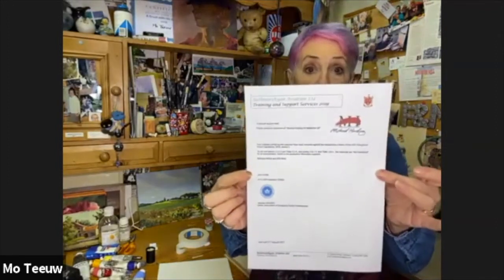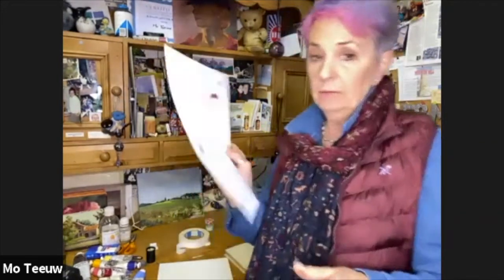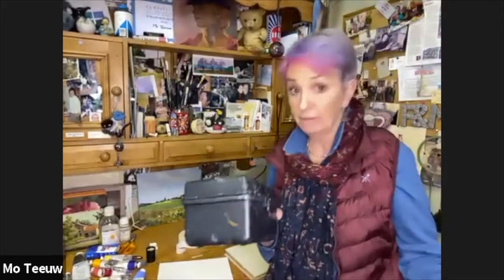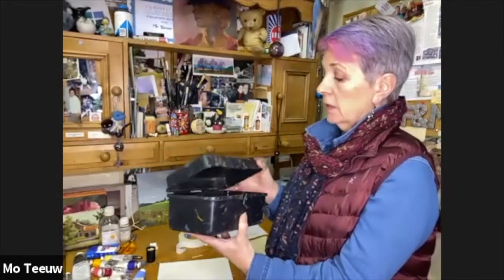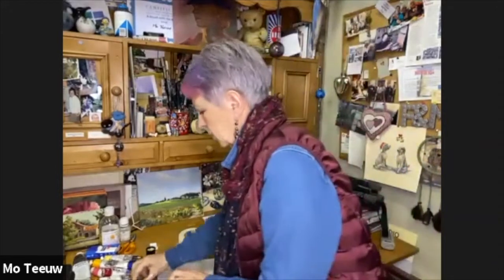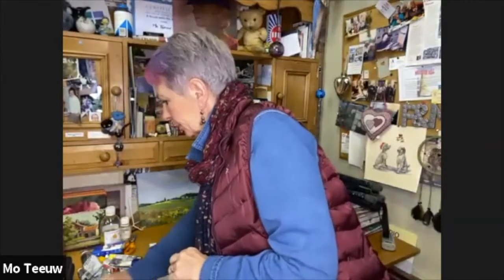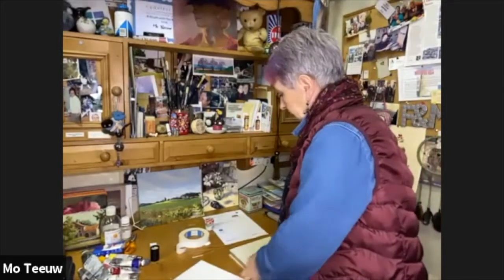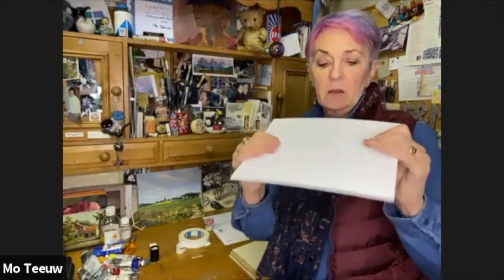Painting Abroad | Art equipment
Top tips for travelling and painting abroad. How to travel light and what to take.